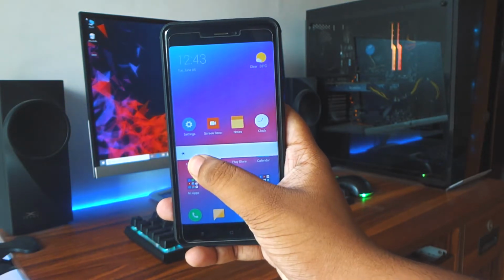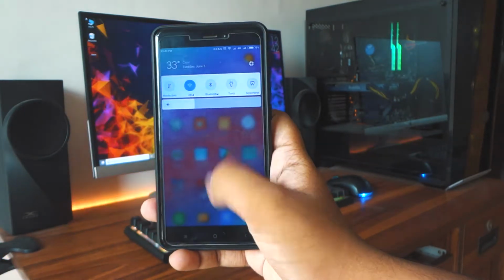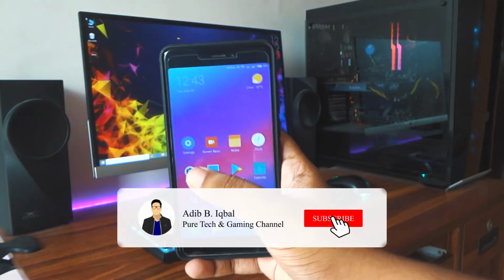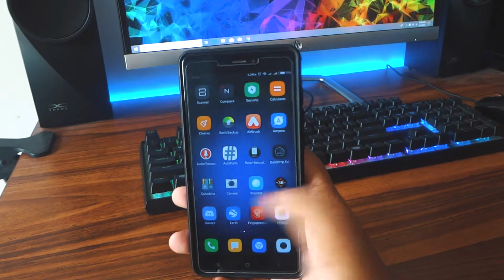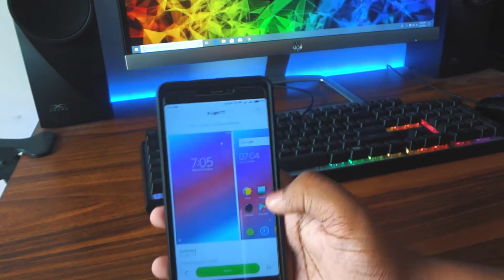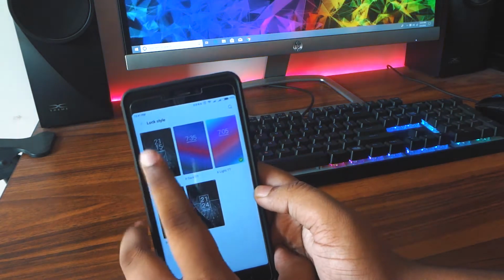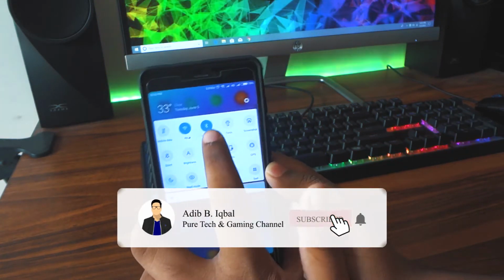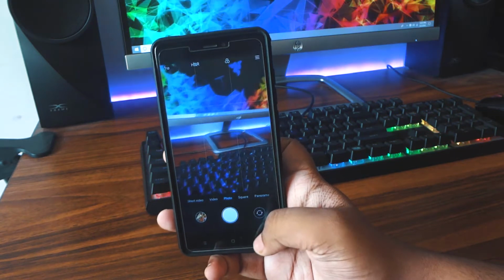Turn MIUI 8/9 Into MIUI 10 | Any Xiaomi Device | No Root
Hey guys it's Adib here and today I will show you how you can turhn yout miui 8/9 running device into miui 10.

🔻 Join our Messenger Group 🔻
•Techie Squad Group (For Tech Related Discussions)

🔻 Join our Messenger Room 🔻
•Techie Squad (For Tech Related Discussions)

•TS Off-Topic (For Off-Topic Chats)
•TS Customization (For Customization Related Discussions)
•TS Photography/Editing (For Photography and Editing Related Discussions)

•Techie Squad Channel (For Different Download Links)
•TS Wallpapers (For Awesome Wallpapers Daily)